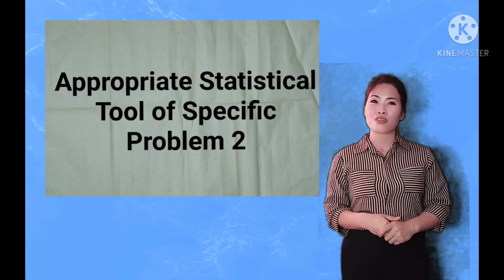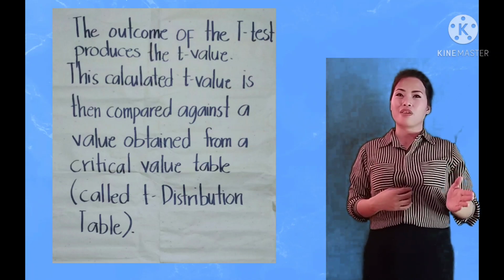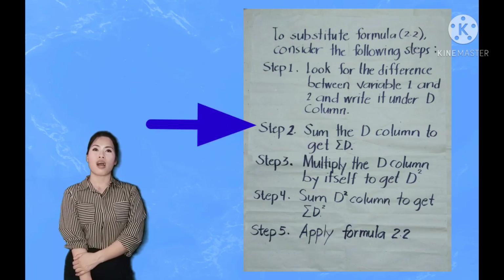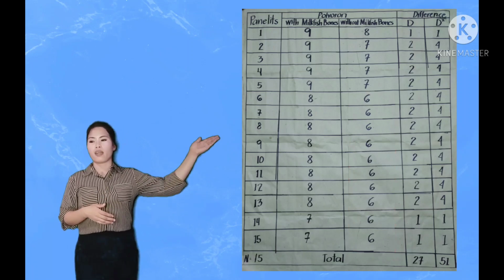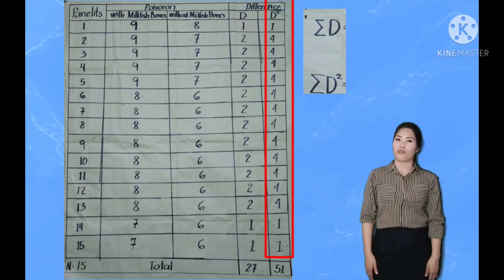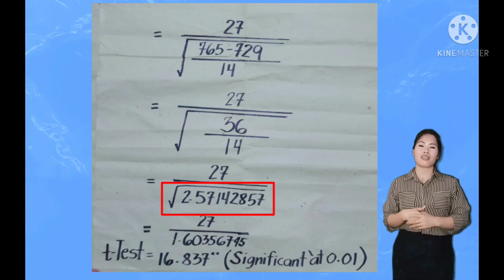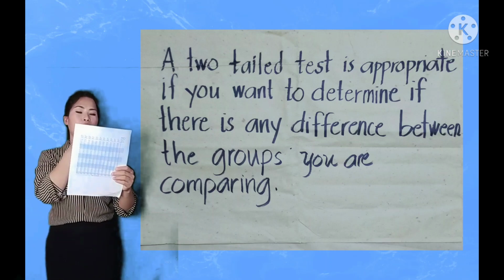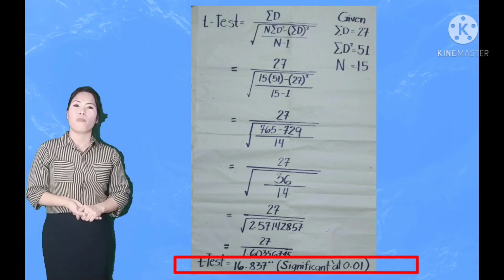ASSESSMENT OF STUDENT LEARNING 2 (Topic: APPROPRIATE STATISTICAL TOOL OF SPECIFIC PROBLEM 2)